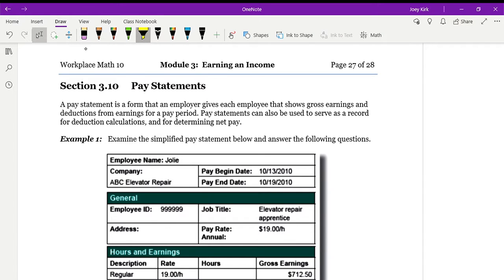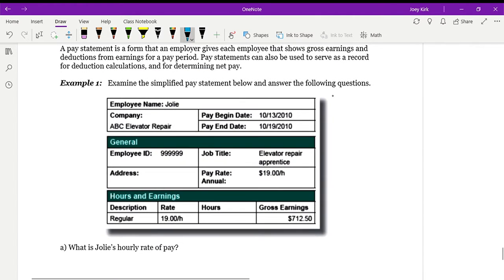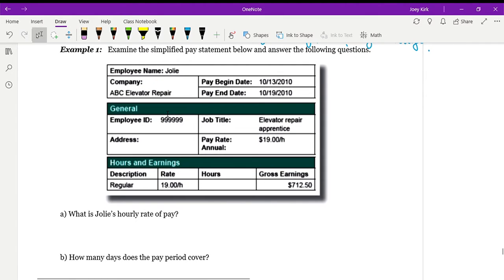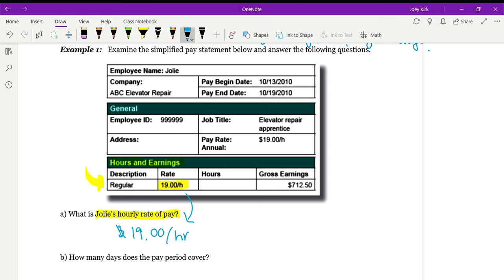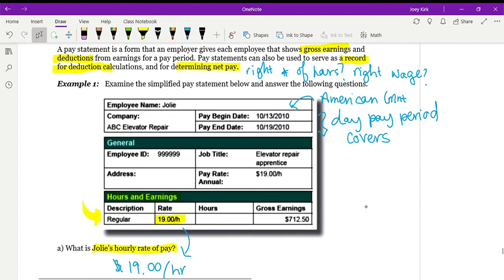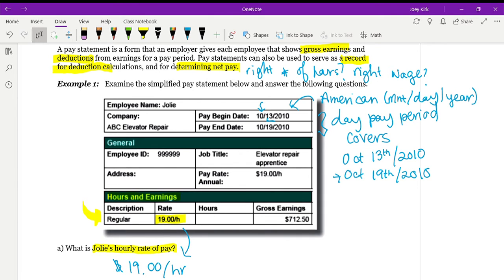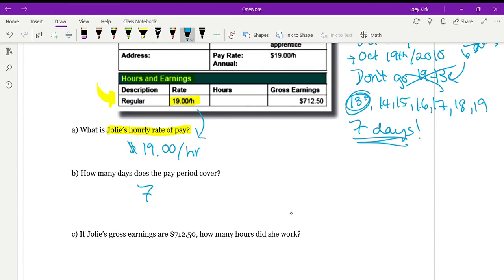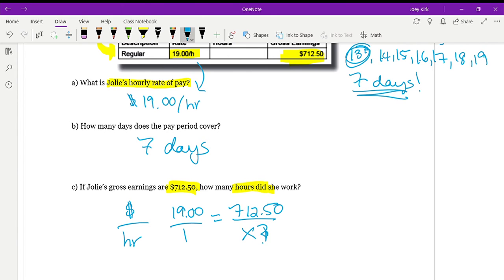WPM 10 Section 3.10 Notes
Pay Statements